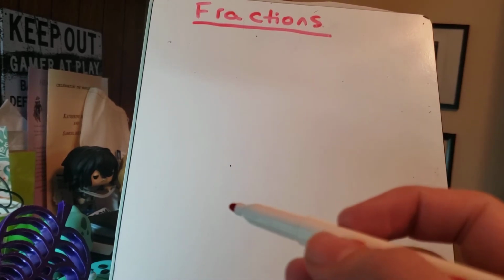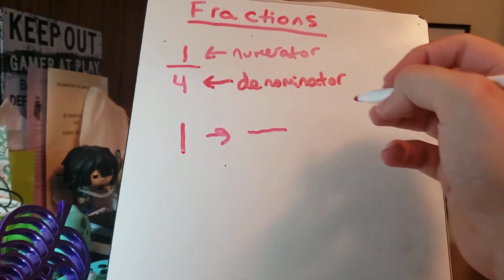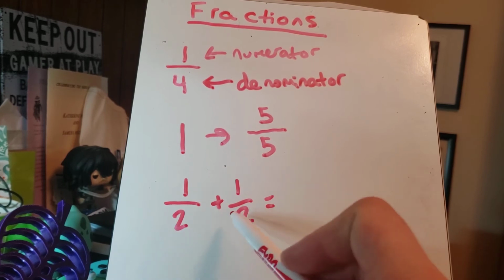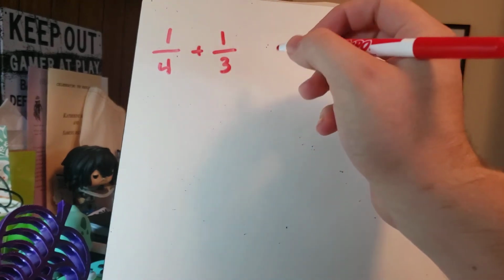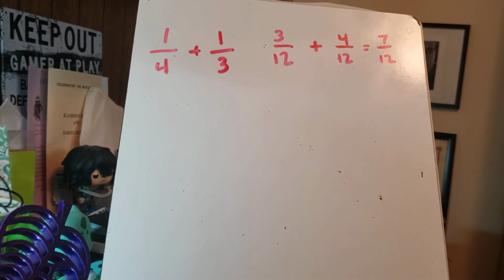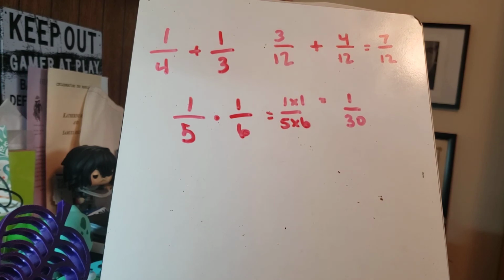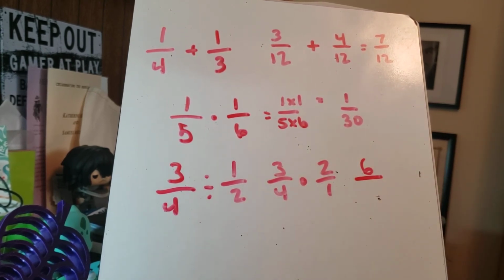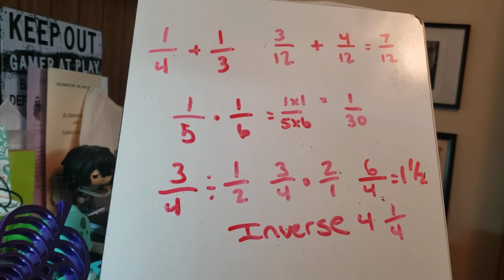Algebra Episode 3 - Fractions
An episode detailing the basics of fractions for an Algebra course.